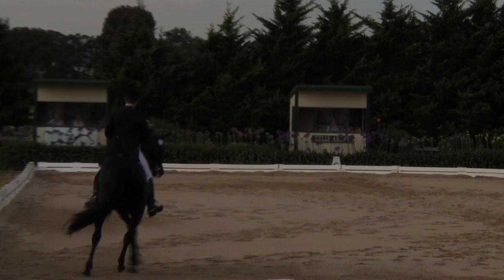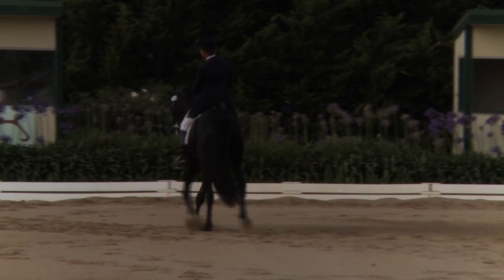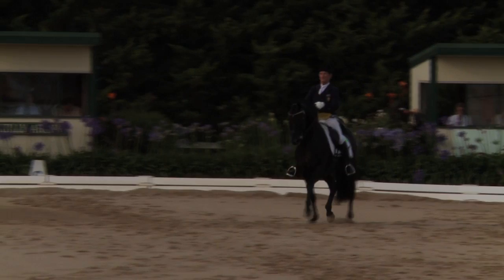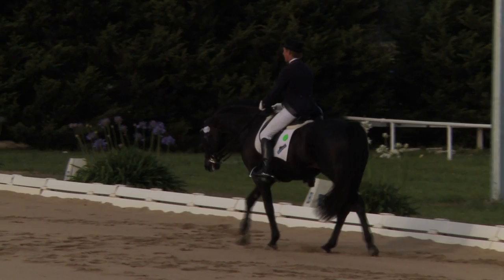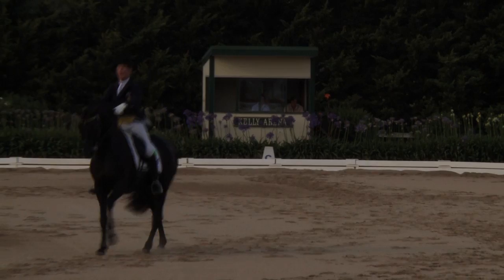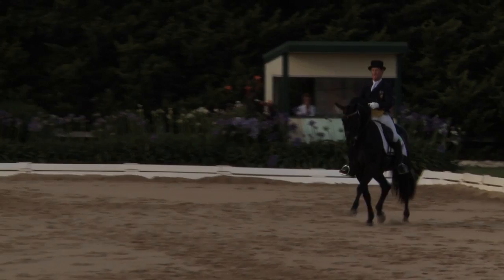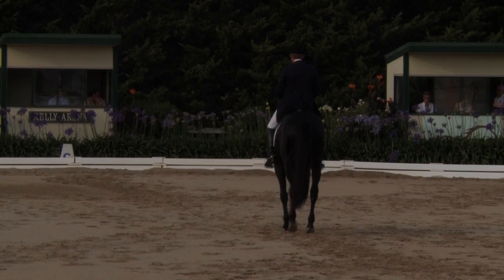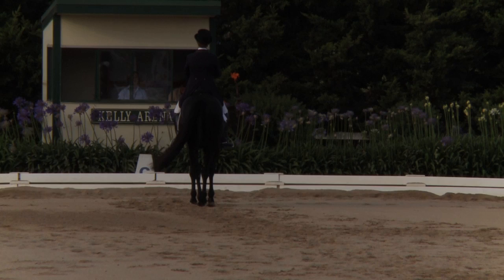Heath Ryan and Regardez Moi Saddleworld Dressage Festival Grand Prix CDI-W